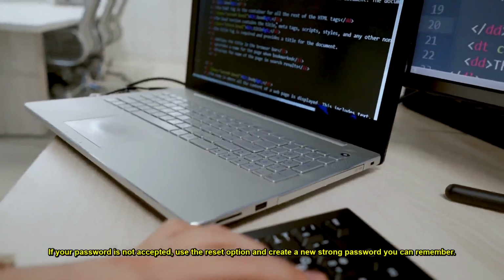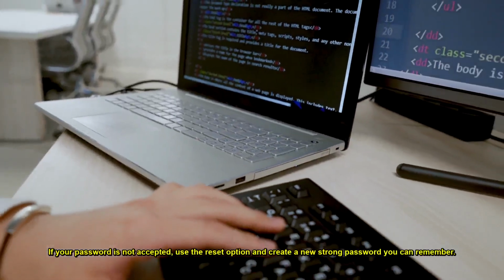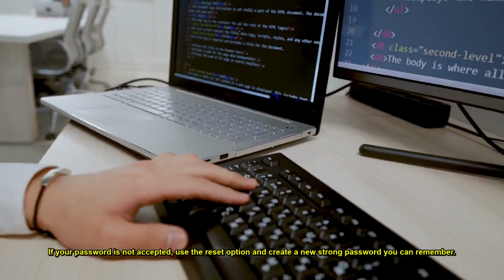How to enable MyQ home notifications on your smartphone - Step By Step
In this comprehensive tutorial, learn how to enable MyQ home notifications on your smartphone with a simple step-by-step guide. Whether you want to stay updated on your garage door status or receive alerts when your door opens or closes, we've got you covered! Follow along as we walk you through the MyQ app setup, ensuring you never miss an important notification again. Perfect for both beginners and tech-savvy users!